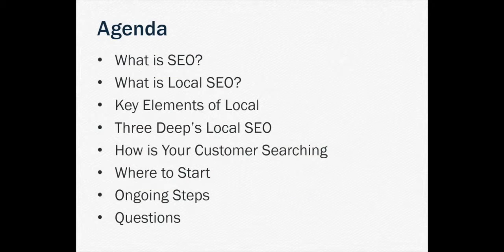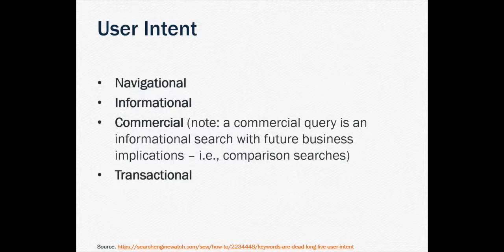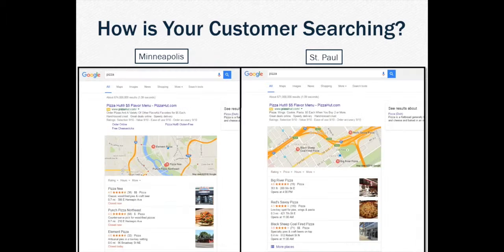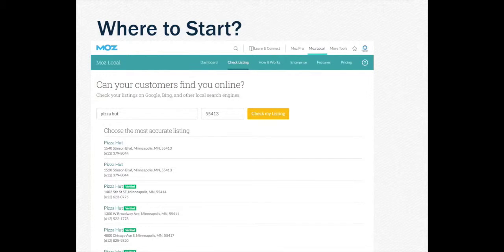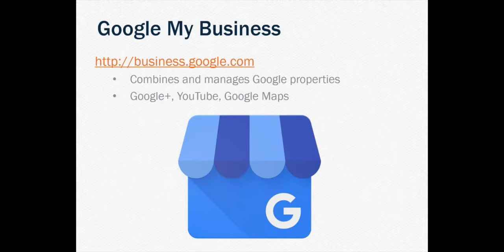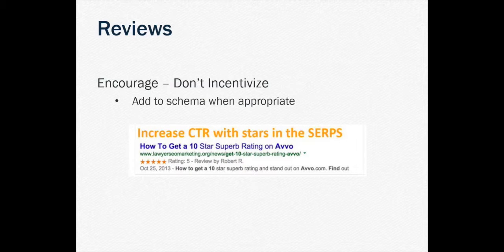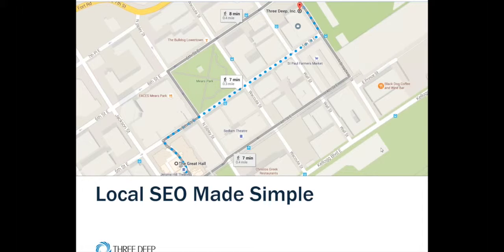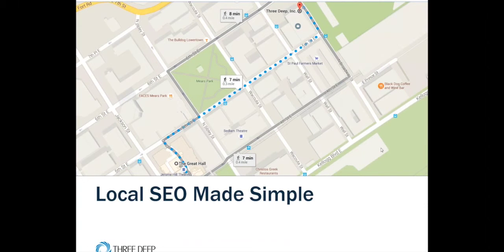Local SEO Made Simple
Everyday consumers turn to Google to search for where they can buy products and services near their location. If you’re business isn’t ranking in local search, you could be losing customers to your competition. Here’s a live recording of our Local SEO webinar to help you get started with Local SEO.